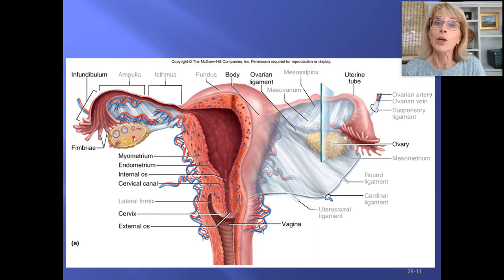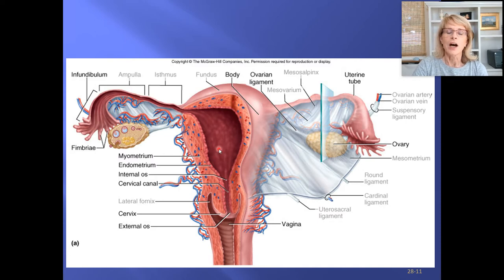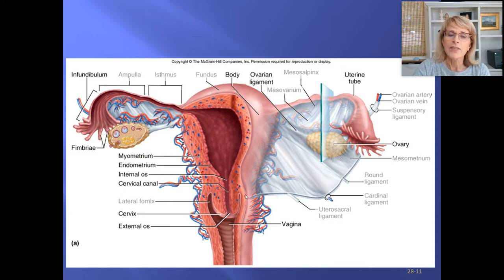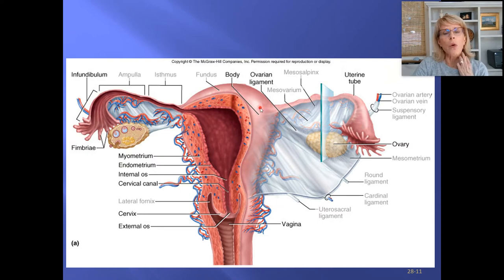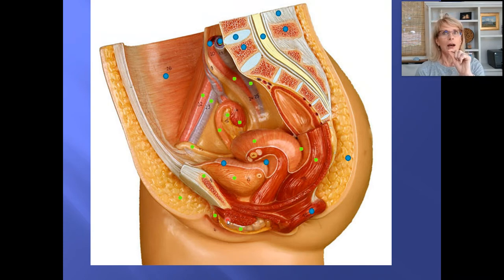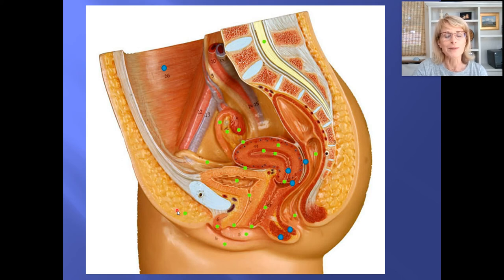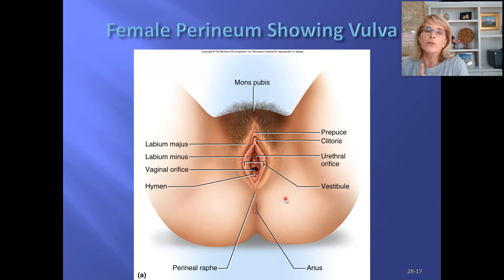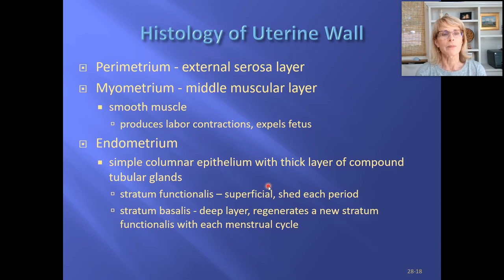Reproductive anatomy - female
Introductory human anatomy, female reproductive anatomy